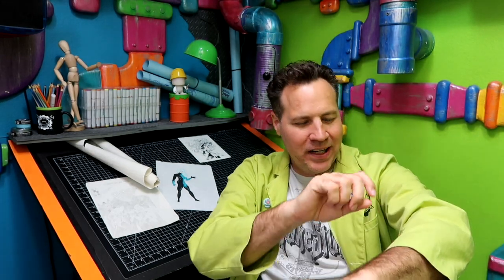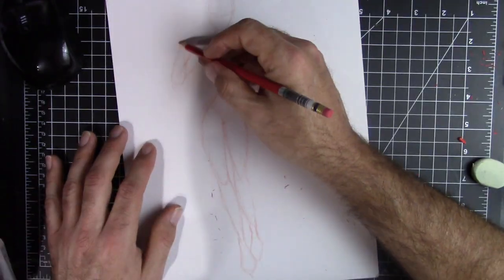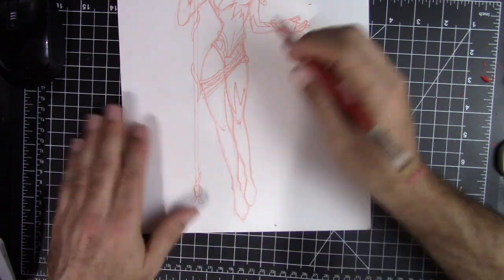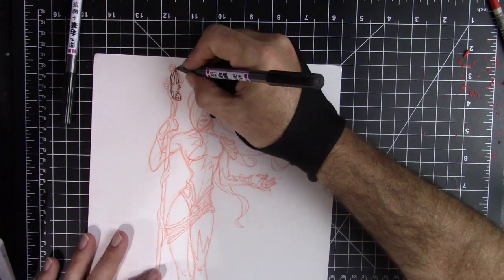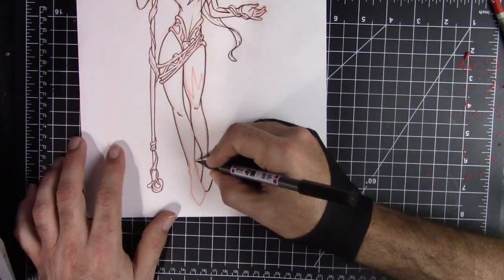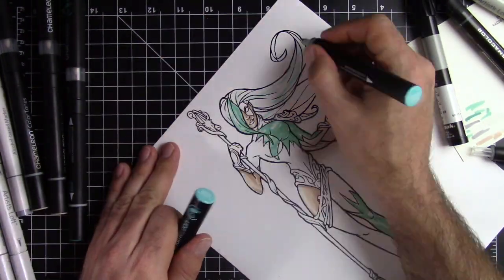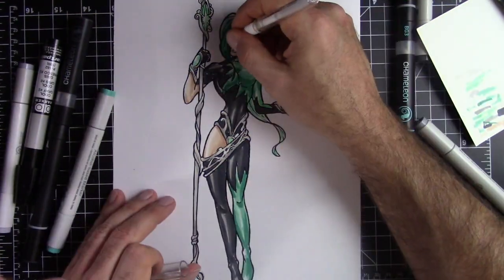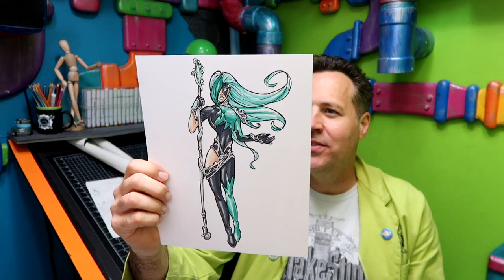Redesigning Heroes I Drew As A Kid- Darkstar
I was feeling a little nostalgic so I dug up some of my old childhood drawings. That got me thinking what would these characters look like if I was to draw them today? Let's find out...

My Etsy Shop